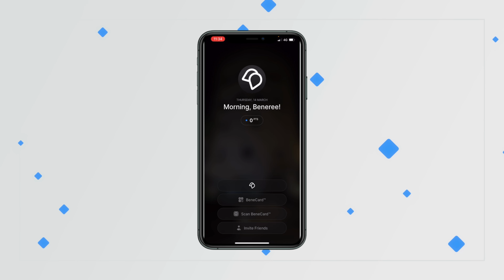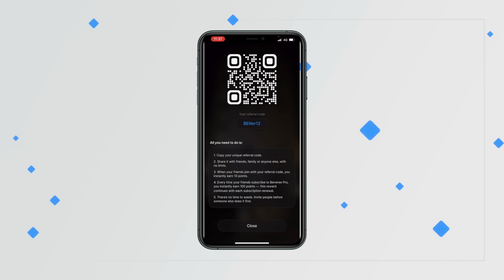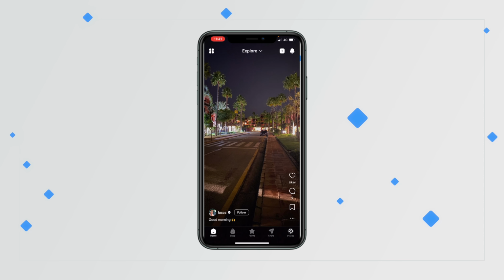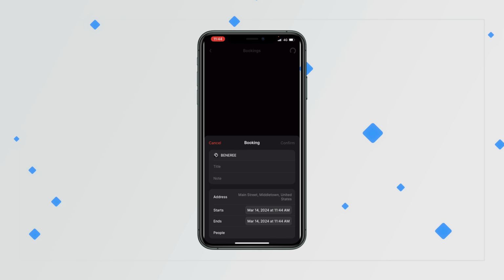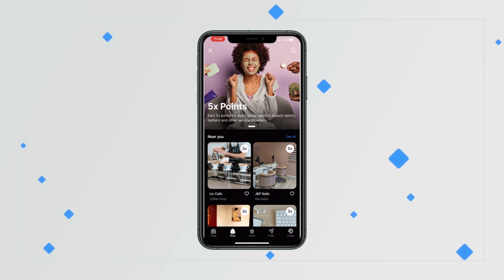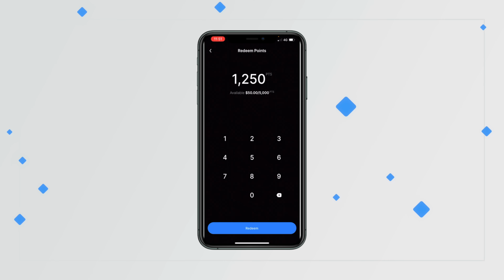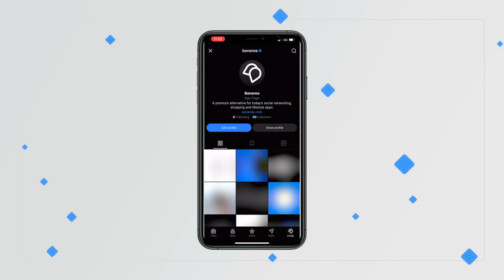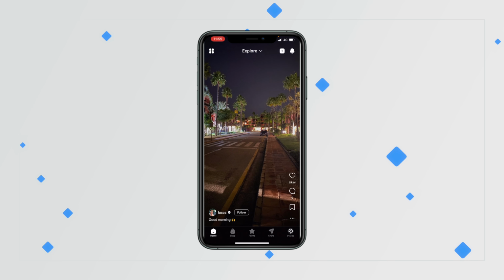FlutterFlow Social-Media App Template | Supabase + Firebase (Part 3 - Real Device Walkthrough)